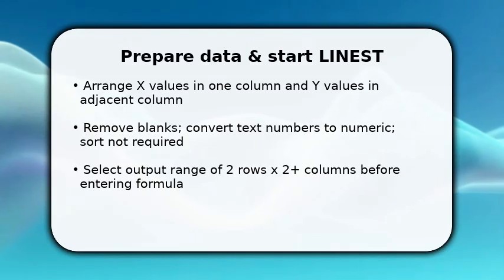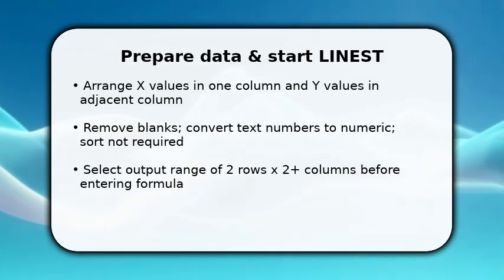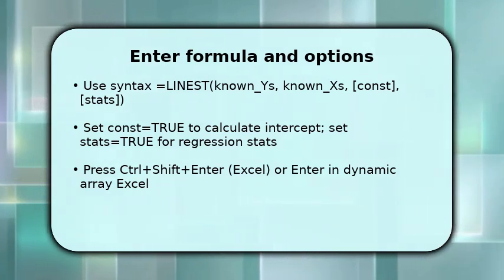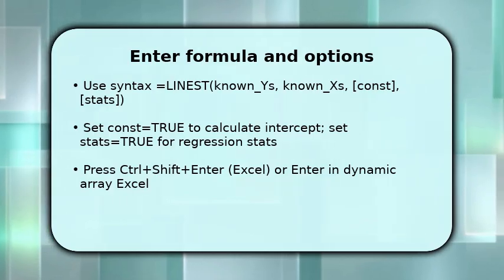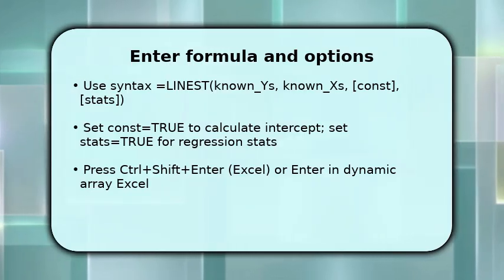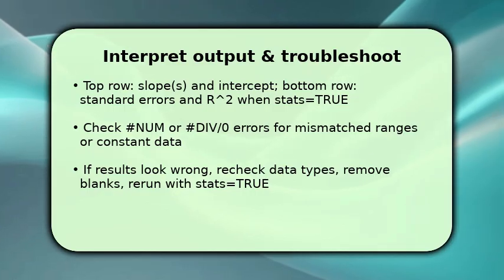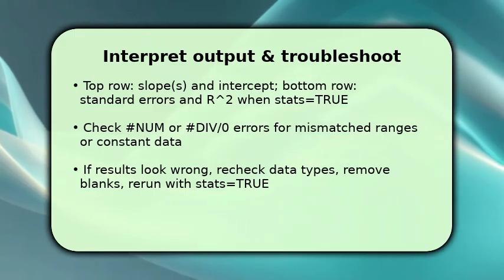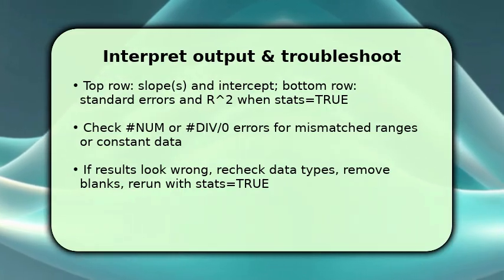How to Use Linest Function - Easy Guide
Dive into the world of data analysis as we unravel how to effectively use Python'dict linest function. This easy-to-follow guide will walk you through creating linear models, interpreting results and applying them in real scenarios.